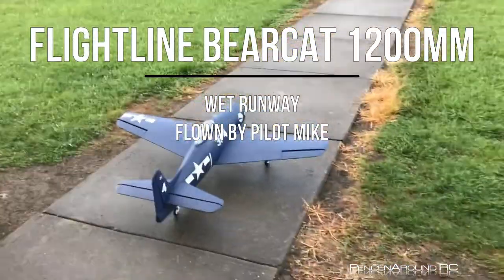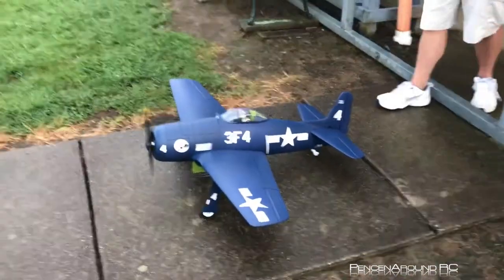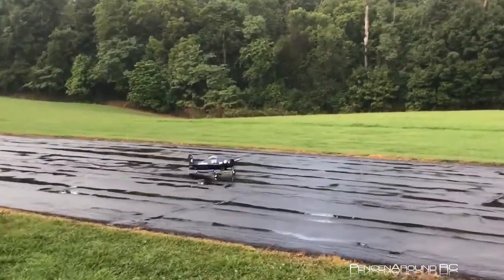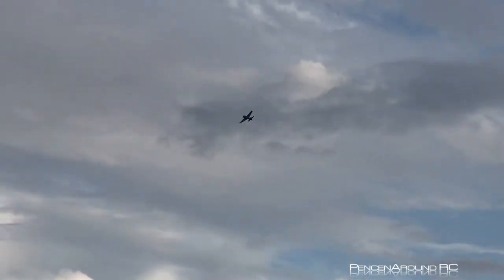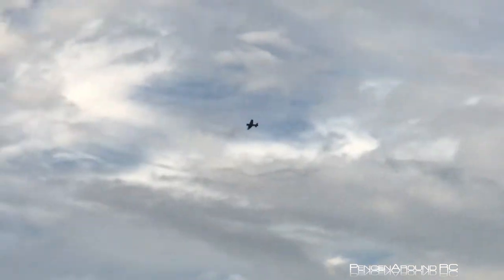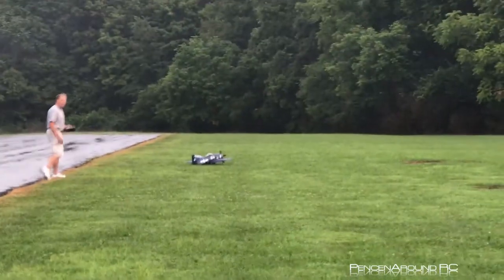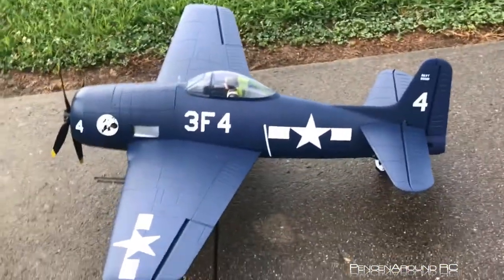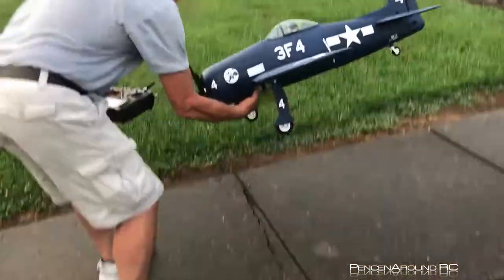Flightline Bearcat 1200mm - Flown by Pilot Mike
Bearcat is sporting new decals from Callie Graphics.  The original decals were pealing off from the start of the first flight.

The F8F “Bearcat” was Grumman’s last piston engine fighter to conquer the skies. First taking flight in August 1944 and powered by a massive Double Wasp engine, the Bearcat’s performance was superior to many jet powered aircraft of the same era. Over 1,200 Bearcats were produced, operating around the world and participating in conflicts from Korea to Vietnam. The F8F also served from 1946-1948 with the Blue Angels, the US Navy’s premier flight demonstration squadron, and set the foundation for generations of inspiring excellence by Blue Angel pilots.